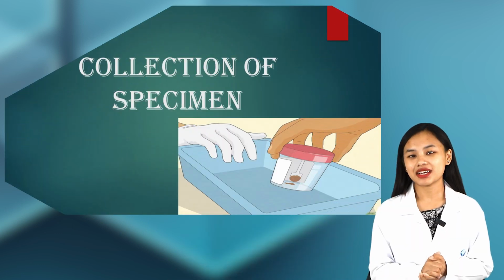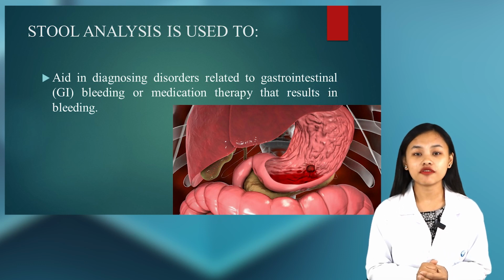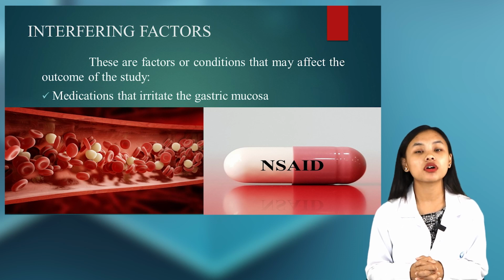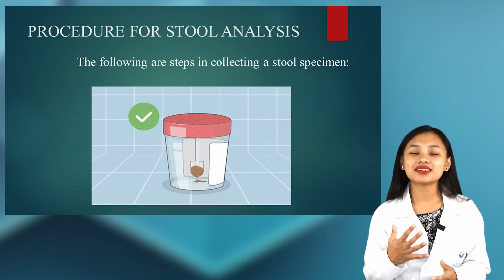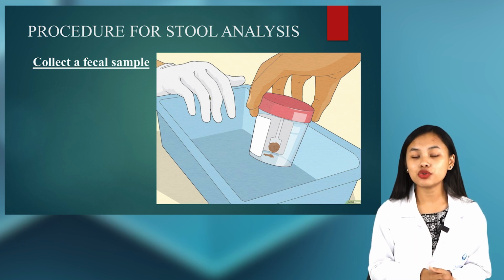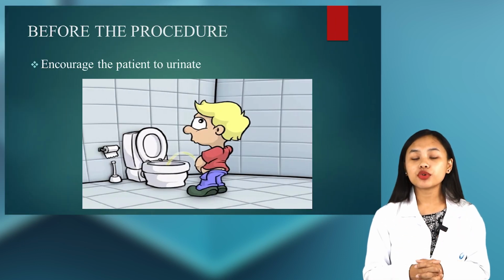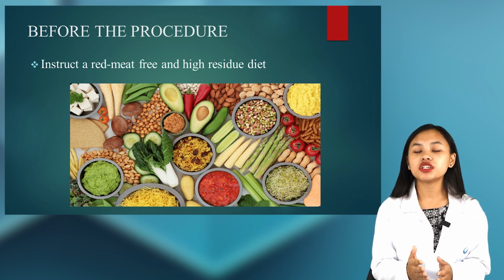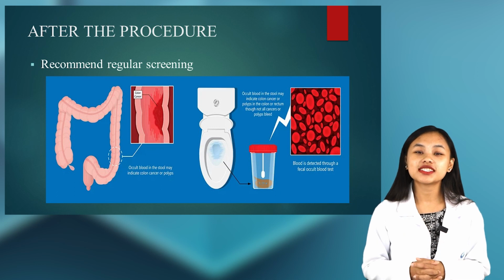COLLECTION OF SPECIMEN